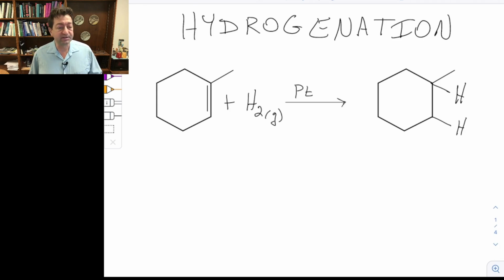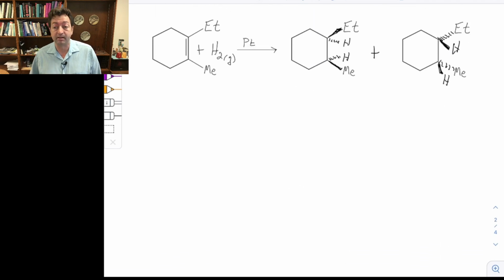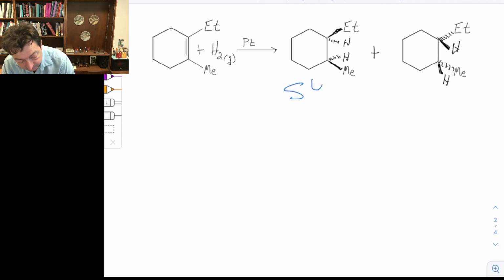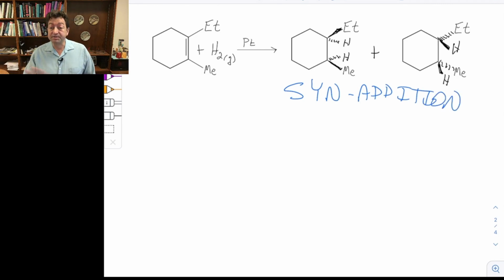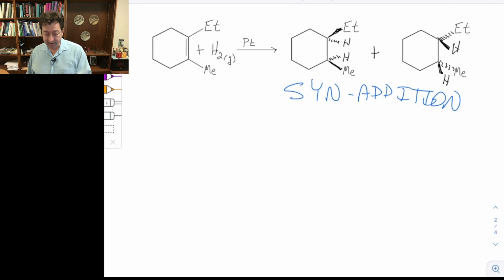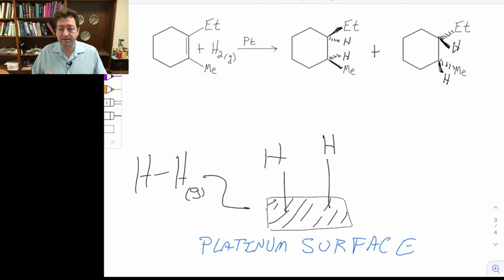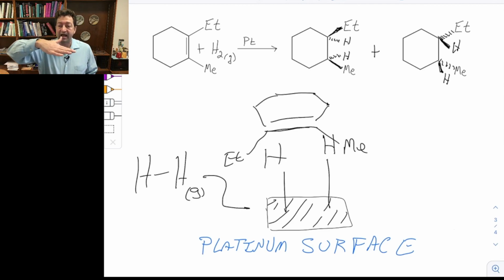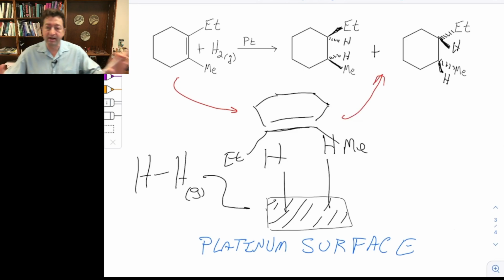Chapter 8 Hydrogenation